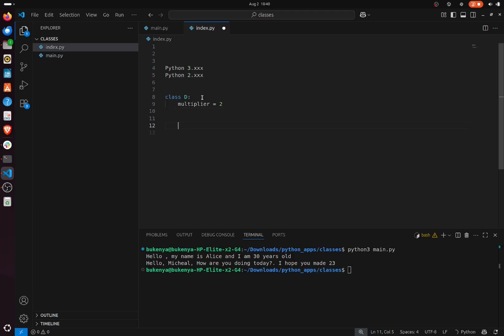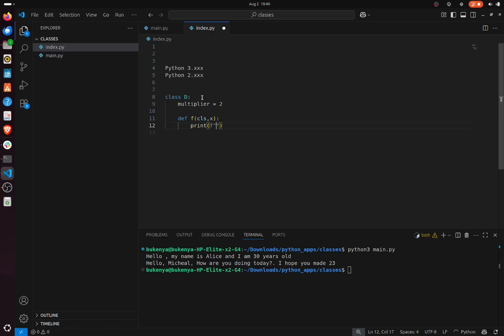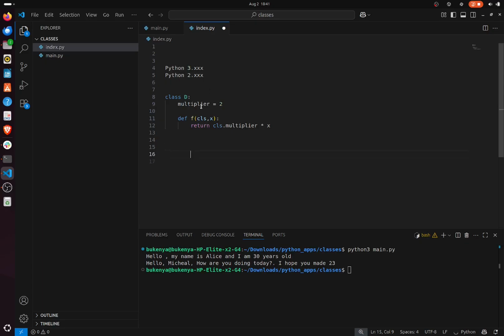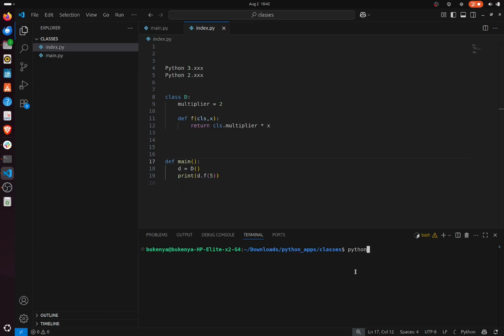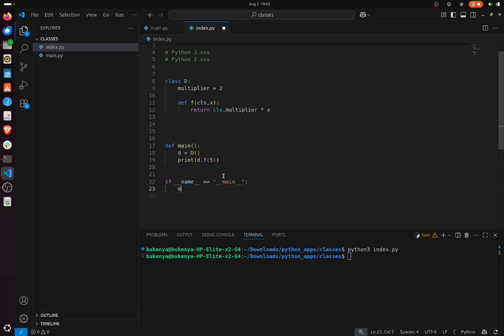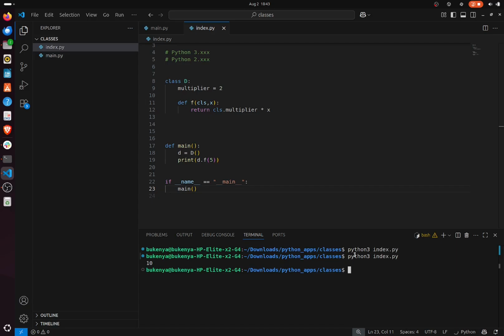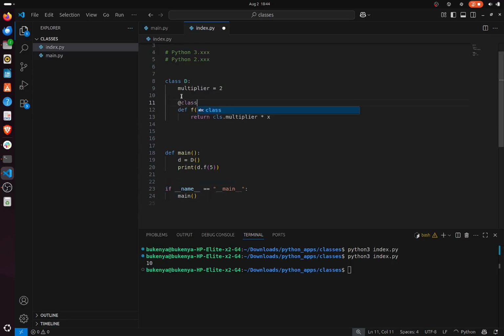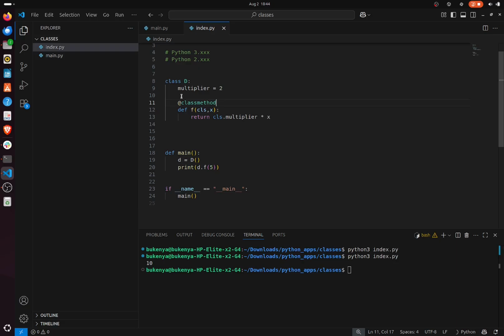Python classes Part 3 Using @classmethod keyword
Using Python classmethod annotation.